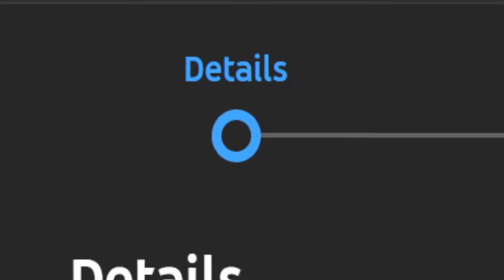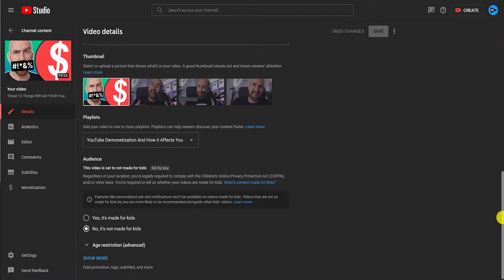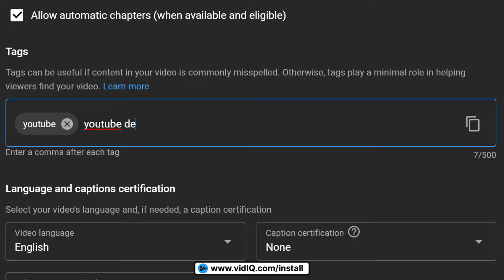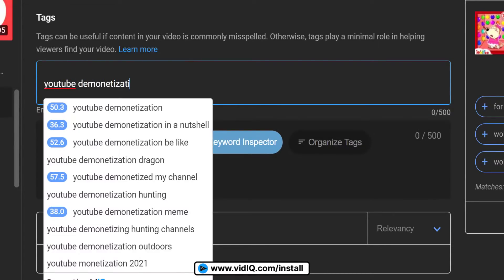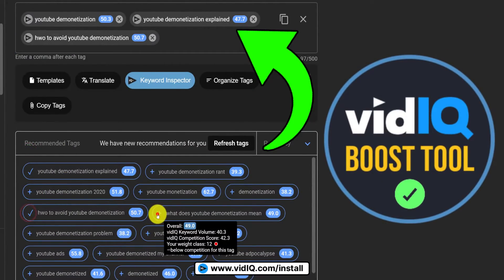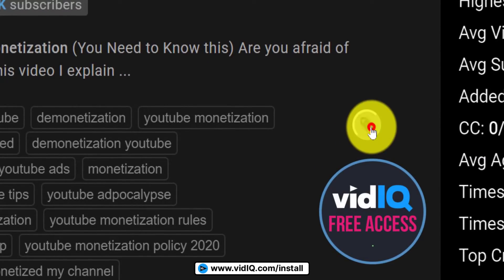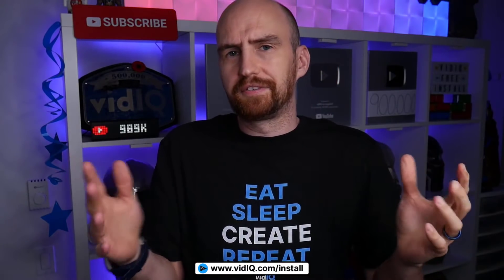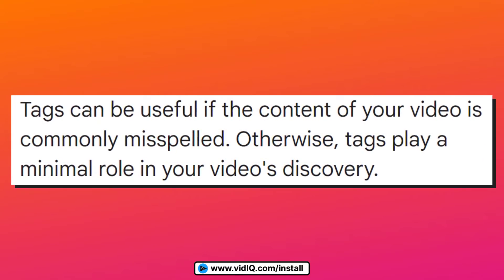How to Add Tags to Your YouTube Videos in 2022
In this video we'll show you how to add tags to your YouTube videos super fast and super accurately. Oh and what do tags do in 2022? We'll answer that too!

⏱️⏱️VIDEO CHAPTERS⏱️⏱️
0:00 - How to add tags to your YouTube videos guide
0:48 - How to get recommended tags
1:08 - Copy video tags super hack
1:44 - Are tags important anymore?